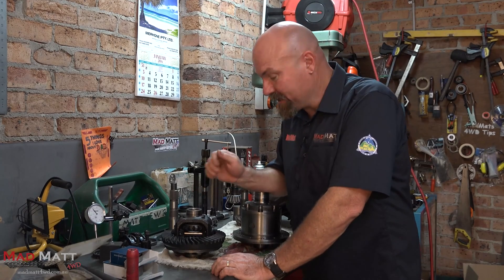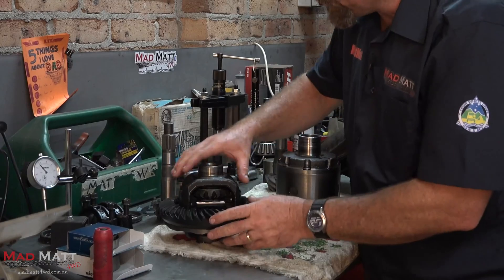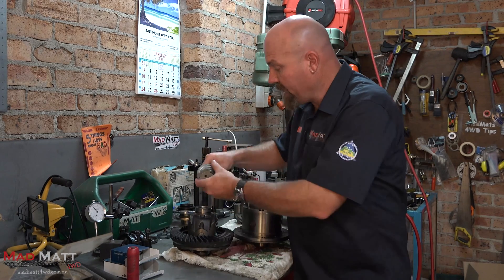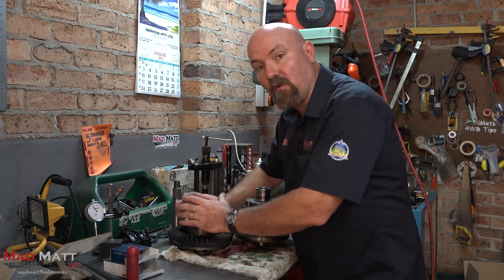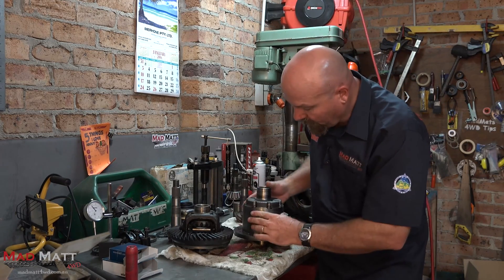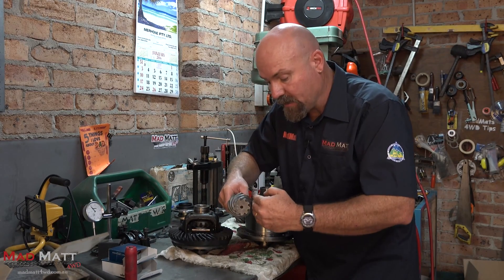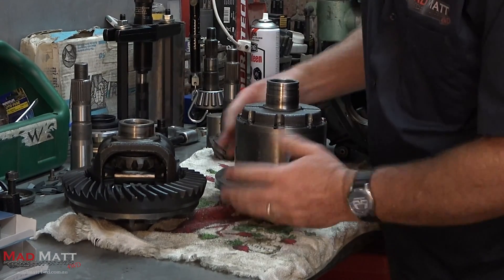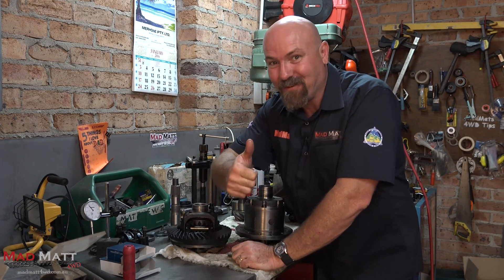How a diff lock strengthens the crown wheel in your Differential? Part 2 - Differential Series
How does a diff lock strengthen the crown wheel in your Differential? Check out Part 2 of our Differential Series!